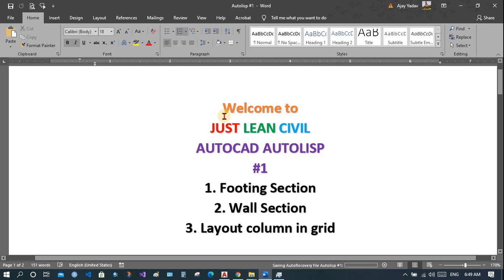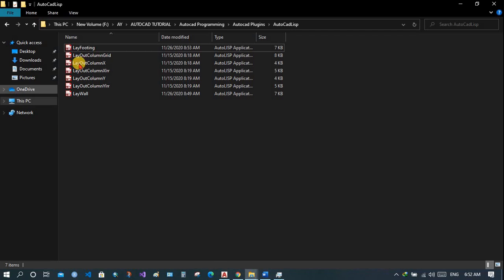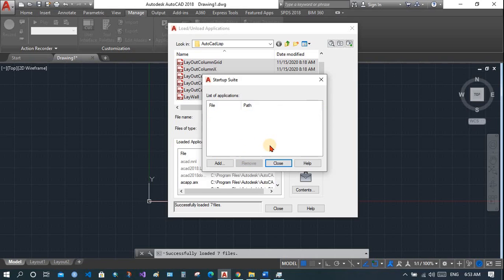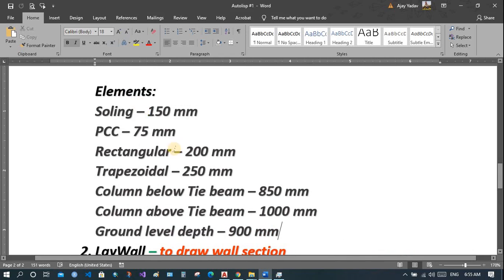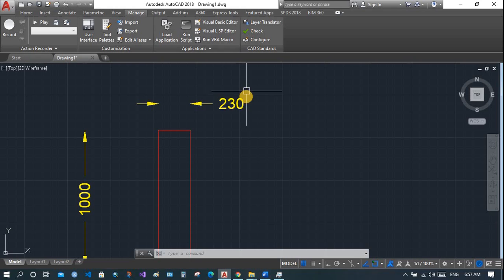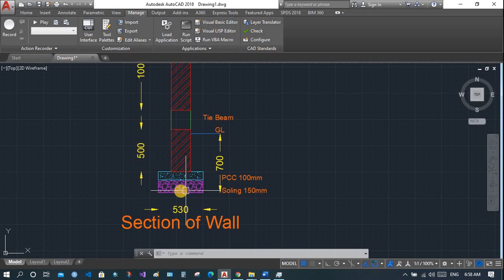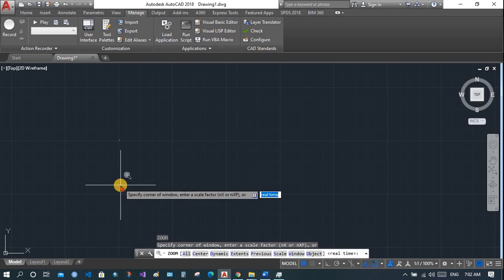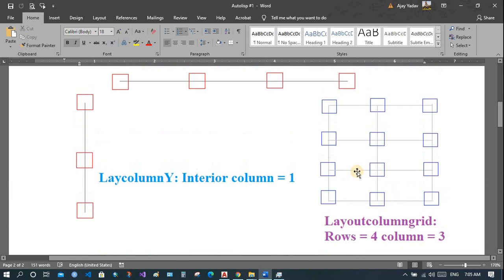[AUTOLISP #1] Draw Footing section| Wall section| Column in X Y Dir Automatically using LISP Autocad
This video explains how to automatically draw, by using only command in autocad, the following-
1. Layfooting – to draw footing section of trapezoidal type
2. LayWall – to draw wall section
3. LayOutColumnX – draw column layout in X direction
4. LayOutColumnY - draw column layout in Y direction

Codes are written in autolisp (Autocad List processing). List processing is a programming language.